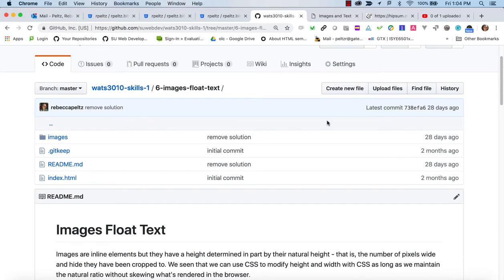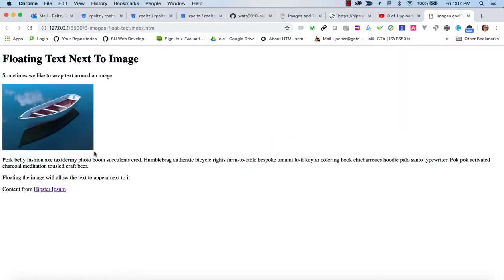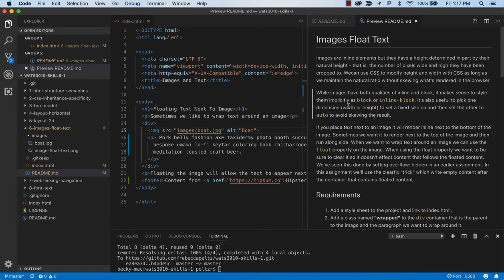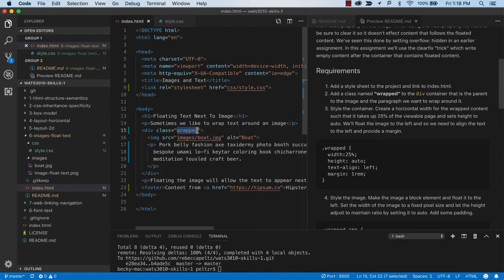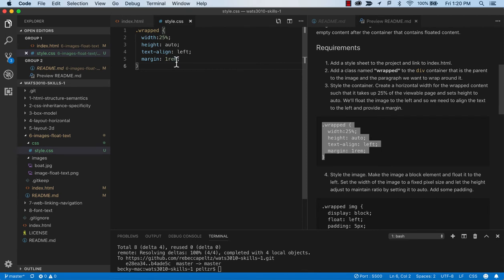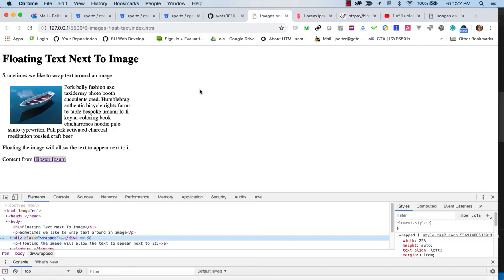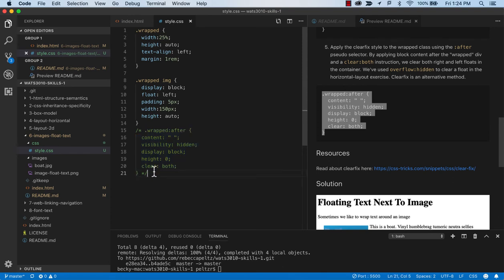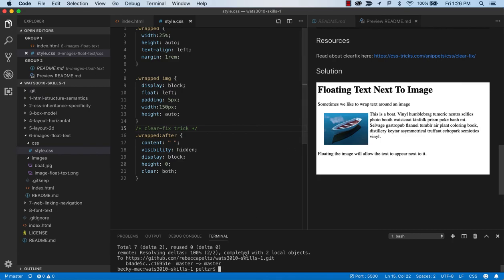Skills 1 Images Float Text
Floating text next to images